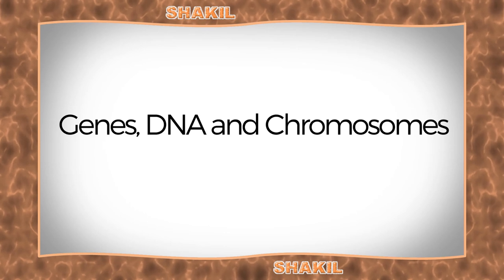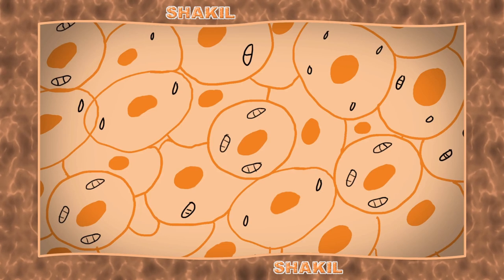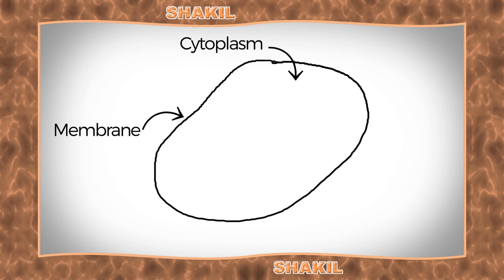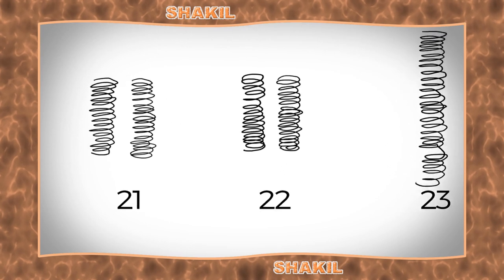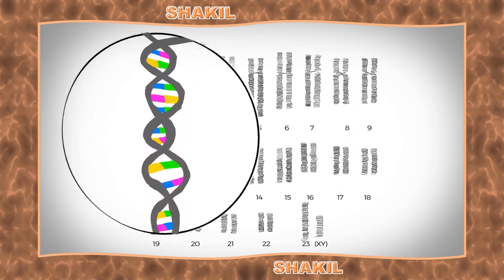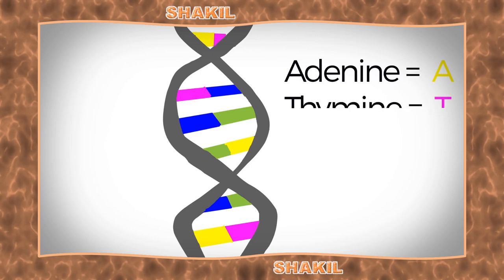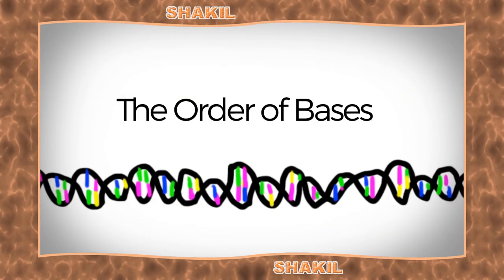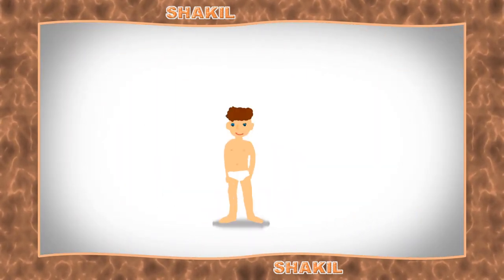Genes, DNA and Chromosomes ( Knowledge Video ) 1 👨‍👩‍👧‍👦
Genes, DNA and Chromosomes .

Genes .
A gene is the basic physical and functional unit of heredity. Genes are made up of DNA. Some genes act as instructions to make molecules called proteins. However, many genes do not code for proteins. In humans, genes vary in size from a few hundred DNA bases to more than 2 million bases.

DNA .
DNA, or deoxyribonucleic acid, is the hereditary material in humans and almost all other organisms. Nearly every cell in a person’s body has the same DNA. Most DNA is located in the cell nucleus (where it is called nuclear DNA), but a small amount of DNA can also be found in the mitochondria (where it is called mitochondrial DNA or mtDNA). Mitochondria are structures within cells that convert the energy from food into a form that cells can use.

Chromosomes .
In the nucleus of each cell, the DNA molecule is packaged into thread-like structures called chromosomes. Each chromosome is made up of DNA tightly coiled many times around proteins called histones that support its structure.

( Humanity, Reality, Beauties, Happiness, Love, Enjoyment, Knowledge, Remix beautiful videos and other Good Things etc ) are in " My World " Channel.

Shakil